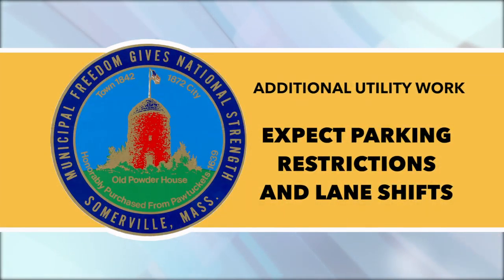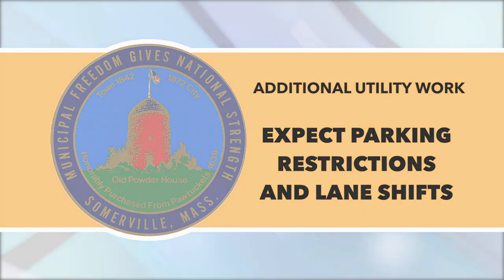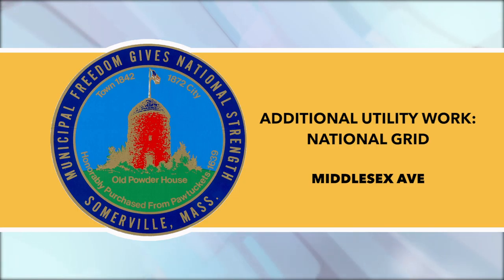Construction Update - Week of January 6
Provided by the City of Somerville and produced by Somerville Media Center